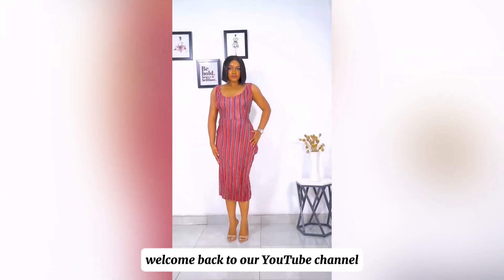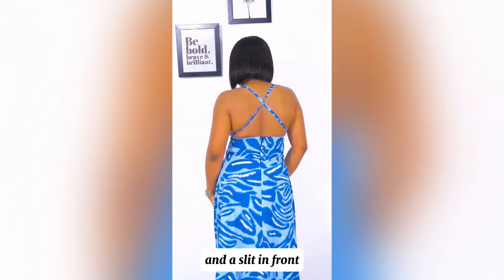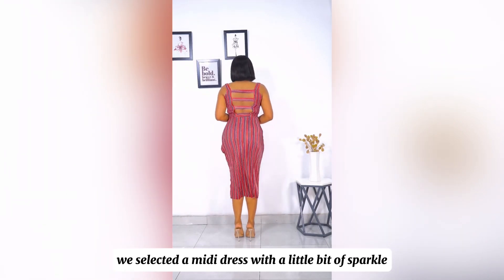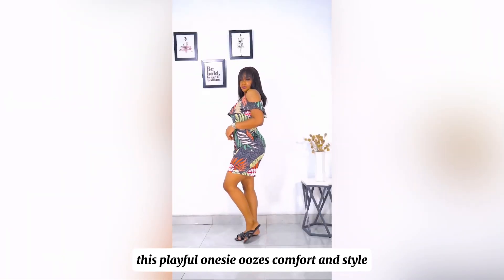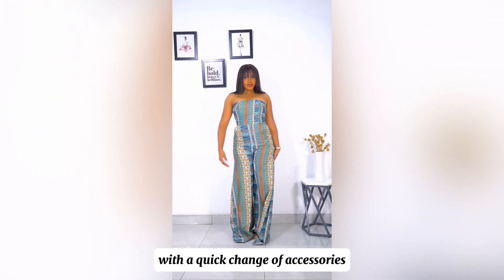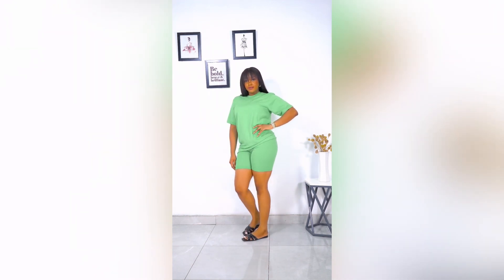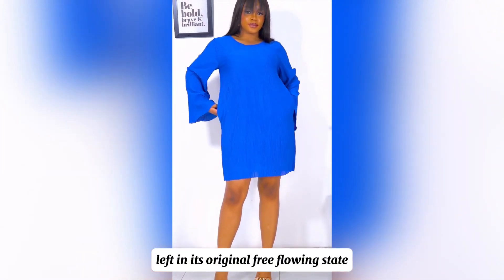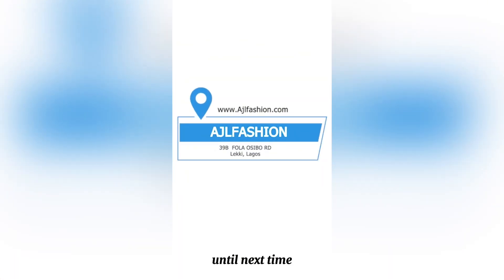Beach VS lounge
Which style suite you more? Links of outfits in video below 👇🏻

Beach Wear Look 1
X Back Maxi Dress

Lounge Wear Look 1
Midi Backless Dress

Beach Wear Look 2
FLORAL PLAYSUIT

Lounge Wear Look 2
Bandeau Jumpsuit

Beach Wear Look 3
Green Biker Shorts Sets

Lounge Wear Look 3
Long Sleeves Swing Dress